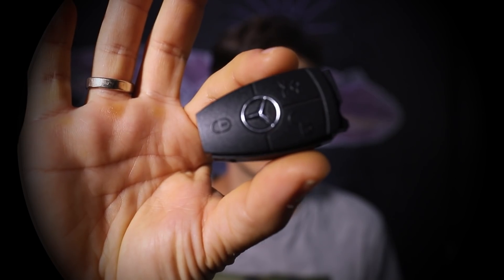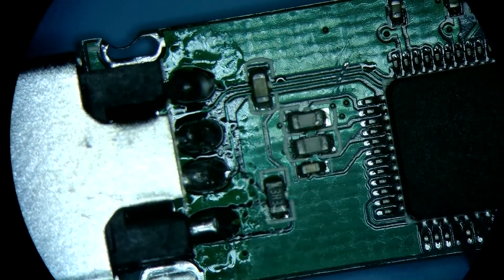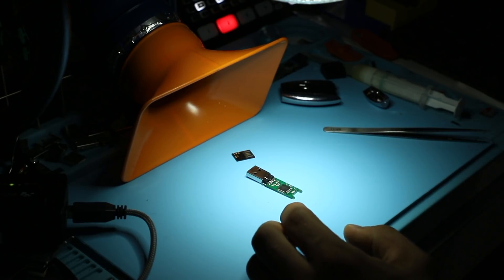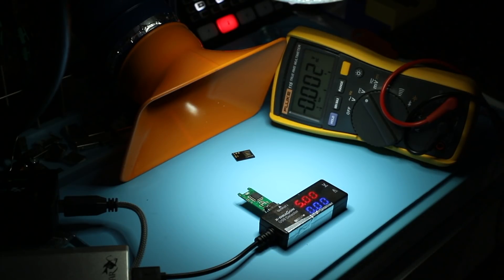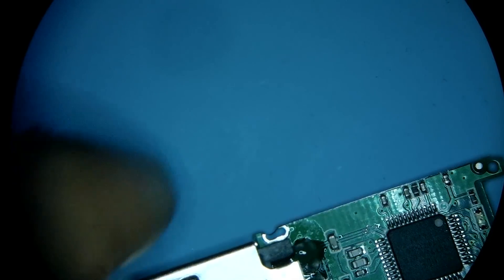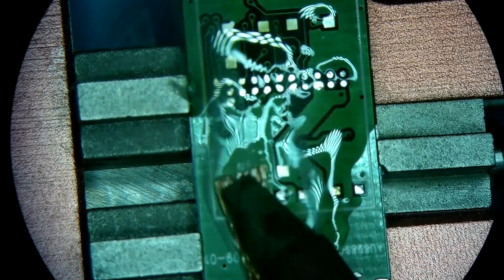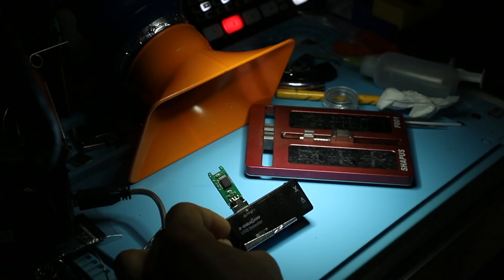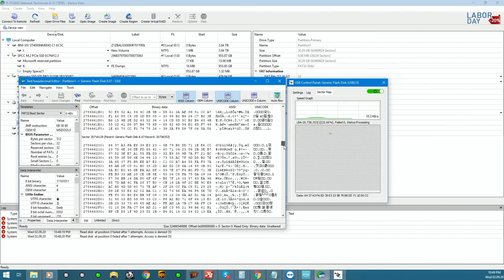flash drive troubleshooting after another shop failed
this flash drive came to us from Montreal, where it was previously attempted to be recovered by a local reputable shop. We were told that it was recovered to the absence of technical pinout schematic for NAND protocol. Recovery of such a device via chip-off from NAND protocol is totally possible, and we could have done it if it was necessary. However, it should only be conducted in that way if the rest of the board is flawless and functional. Our troubleshooting process had led us to the source of the issue, and the case was solved in less than 20 minutes.

and send your drive boxed with bubble wrap to this address:

391 Bank St, Suite 201
Ottawa, ON
K2P 1Y3
Canada

Updated 2020 my gear for soldering:
Quick pogo pin adapter for eepROM